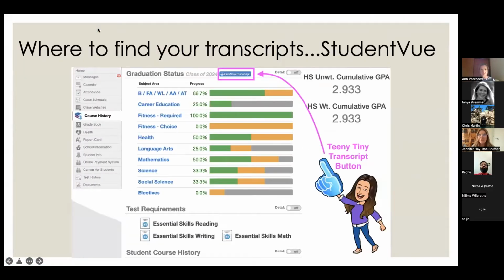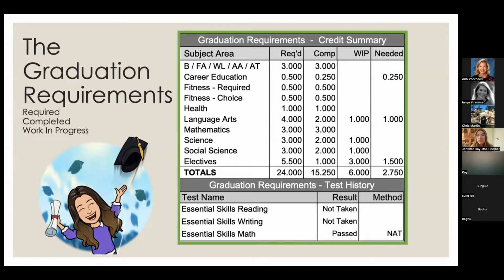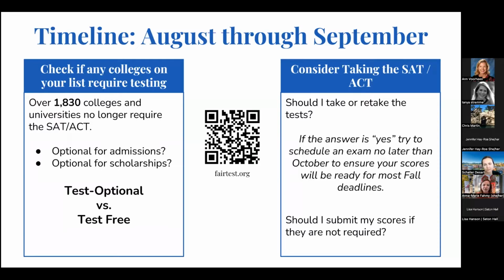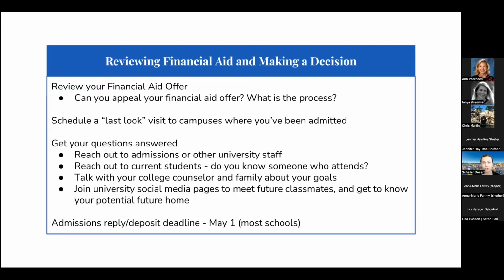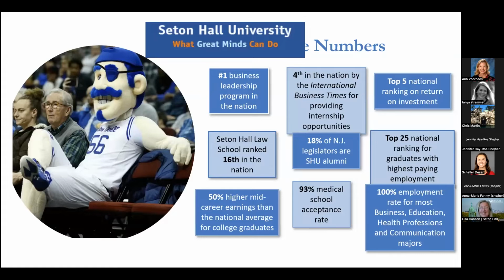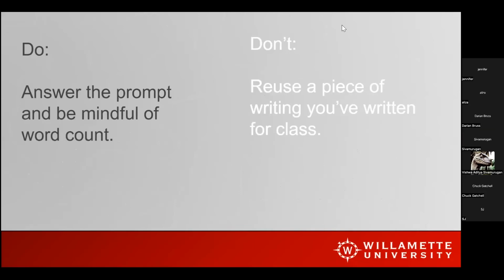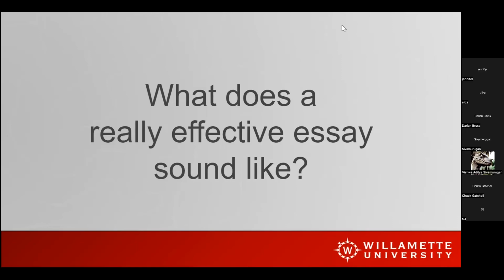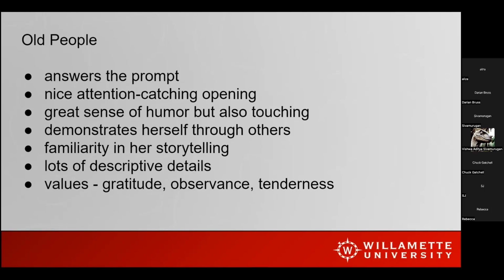Spring Virtual College Planning Event